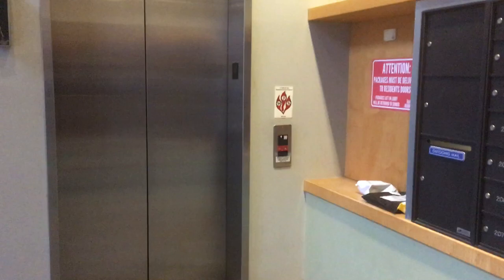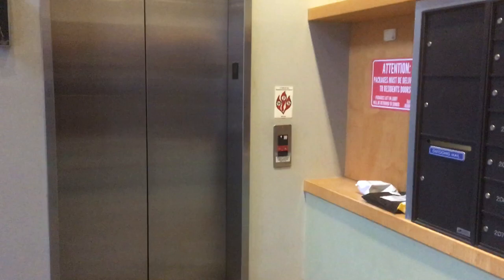Otis 211 elevator 1 - The Lofts @ SouthSide Works - South Side Flats, Pittsburgh, PA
[Recorded 2/4/18]
Just your very basic early-2000s Otis.

ELEVATOR INFO:
Type: Passenger
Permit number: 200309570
State equipment number: 001